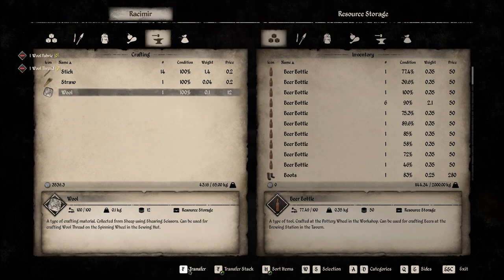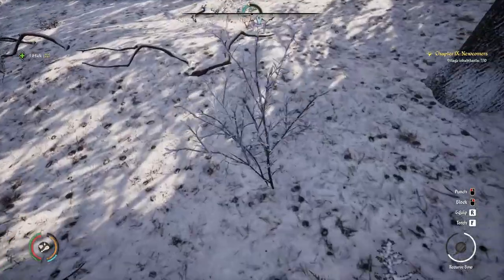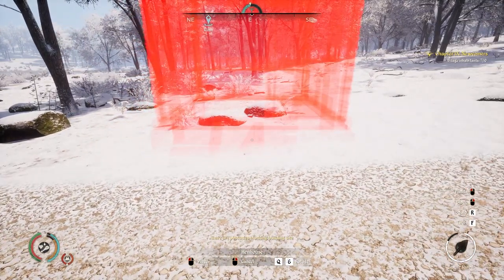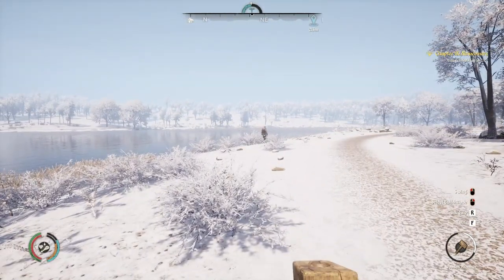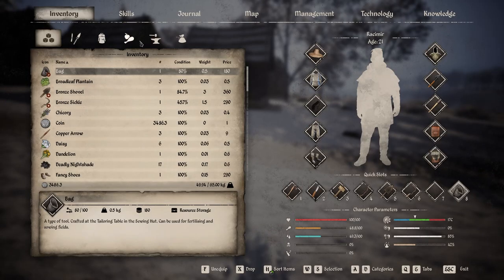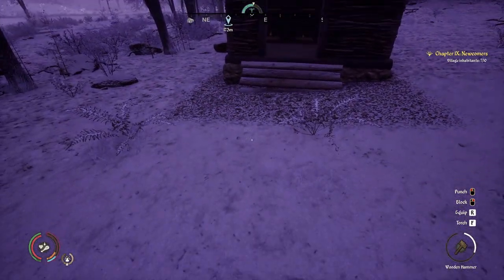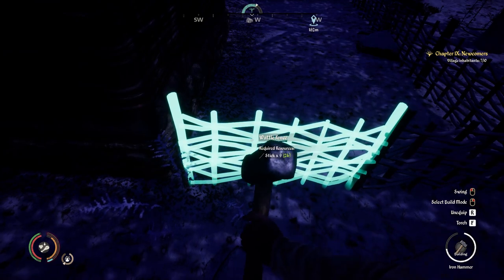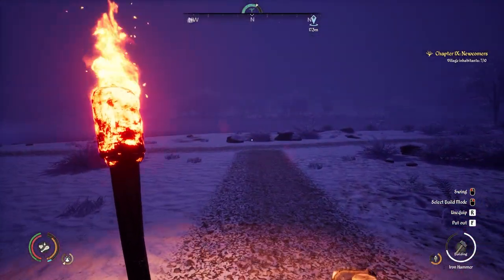Medieval Dynasty - Part 44 - Hen House and Fence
The second day of Winter in Medieval Dynasty, and it is time to build a Hen House. Sounds simple enough. Until you decide to build a fence around it!

00:00 Intro
00:21 Confession
02:31 The Plan
04:48 Planning the road
10:16 The Hen House
11:10 Oats, Rye, Straw
13:48 Fishing Hut unlocked
15:28 Animal feed
16:41 Chickens?
17:26 See you soon!
21:00 Chicken fence
27:52 Bath and thirsty
29:12 Thanks for watching